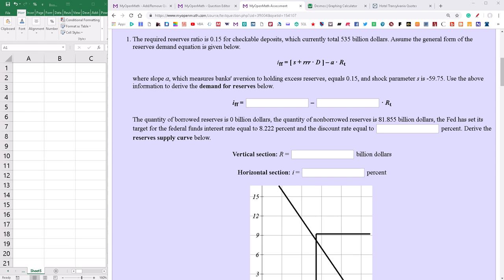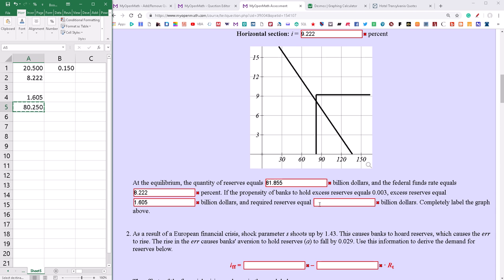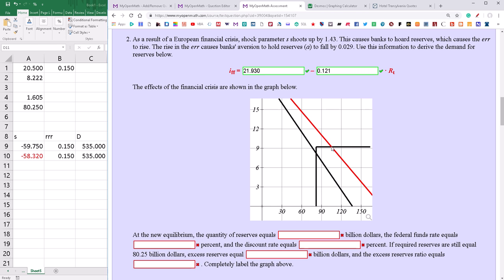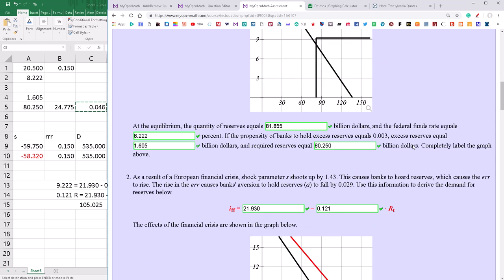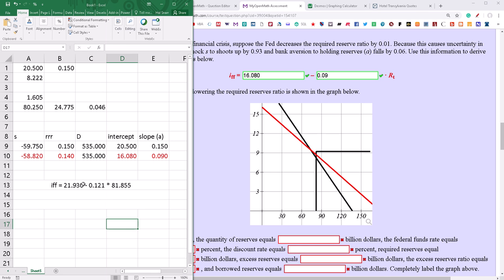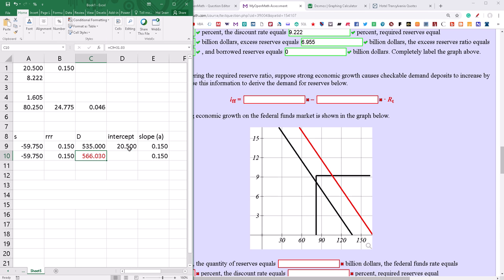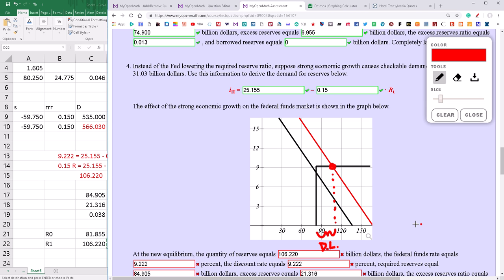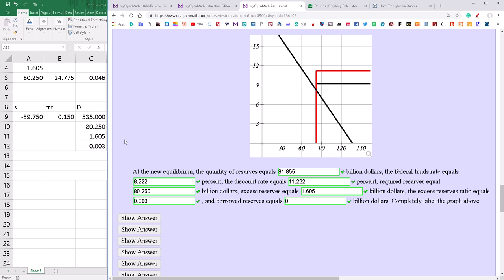federal funds market